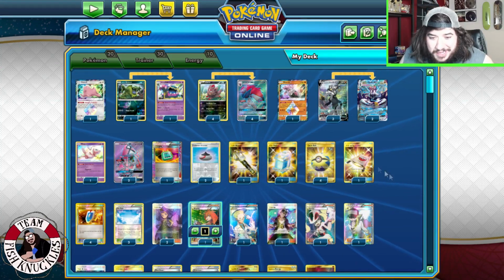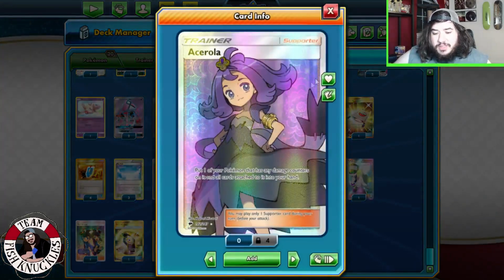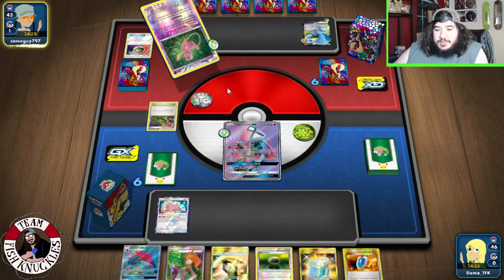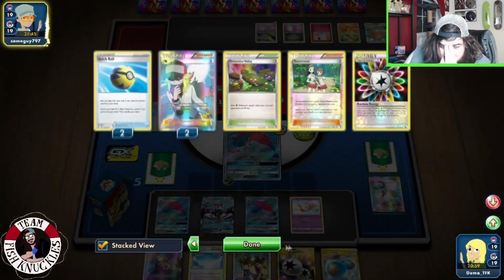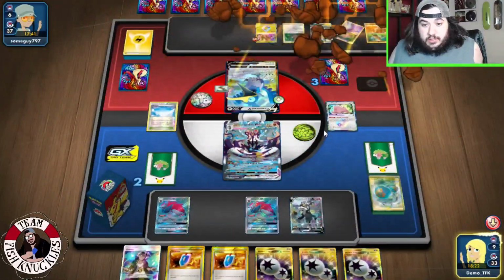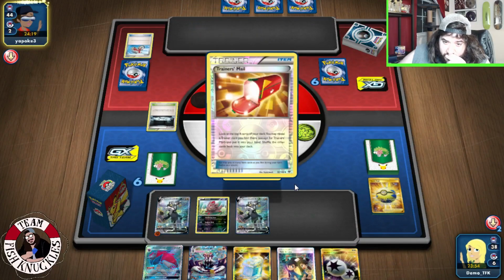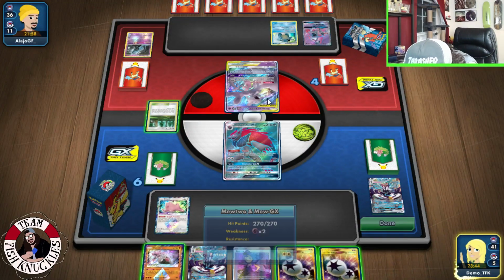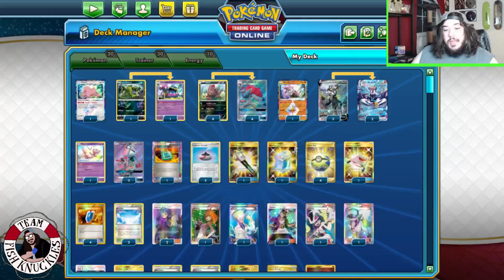Expanded Thursday.Rapid Strike Urshifu VMAX/ Zoroark GX. The New Zoroark/Golisopod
#Pokémon - 20

* 1 Ditto {*} LOT 154
* 1 Alolan Grimer UNM 127
* 4 Zorua DEX 70
* 4 Zoroark-GX PR-SM 84
* 1 Diancie {*} FLI 74
* 3 Rapid Strike Urshifu V BST 153
* 2 Rapid Strike Urshifu VMAX BST 170
* 1 Mew UNB 76
* 2 Tapu Lele-GX GRI 137
* 1 Alolan Muk SUM 58

* 1 Rescue Stretcher BUS 165
* 2 Acerola BUS 142
* 1 Tate & Liza CES 166
* 1 Colress PLS 135
* 4 VS Seeker ROS 110
* 1 Guzma BUS 143
* 1 Brigette BKT 161
* 1 Field Blower GRI 163
* 1 N NVI 101
* 1 Max Potion GRI 164
* 3 Float Stone PLF 99
* 1 Korrina FFI 111
* 3 Sky Field ROS 89
* 4 Quick Ball SSH 216
* 2 Evolution Incense SSH 163
* 1 Dowsing Machine PLS 128
* 1 Wide Lens ROS 95
* 1 Counter Gain LOT 230

#Energy - 10

* 4 Double Colorless Energy GRI 166
* 4 Rapid Strike Energy BST 182
* 2 Fighting Energy GRI 169